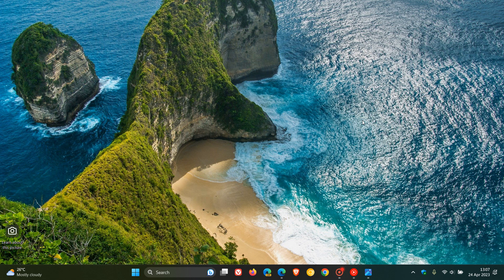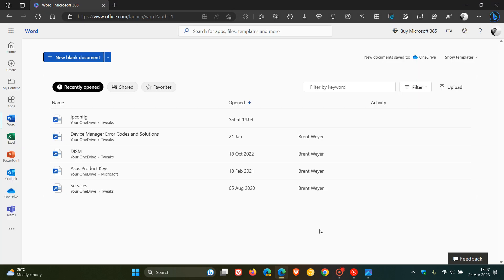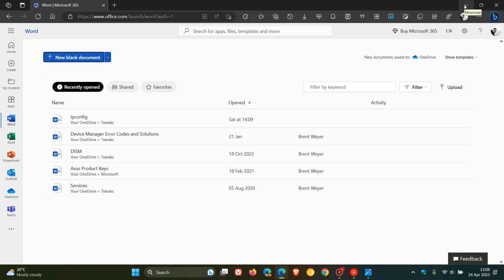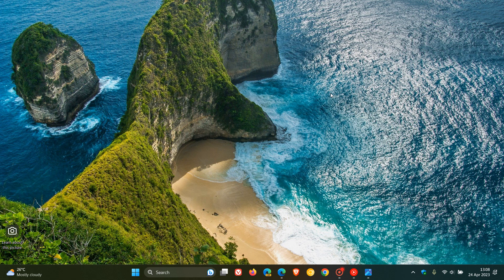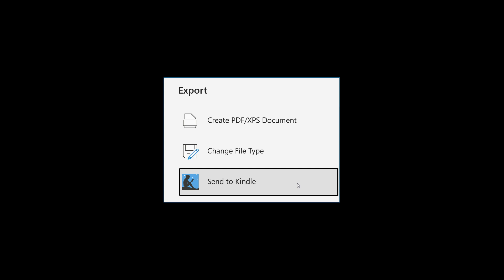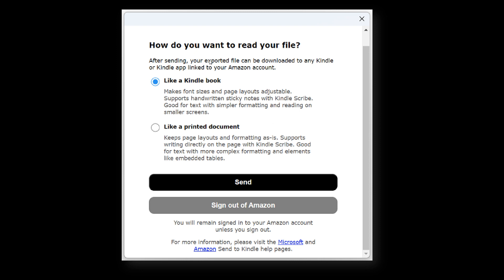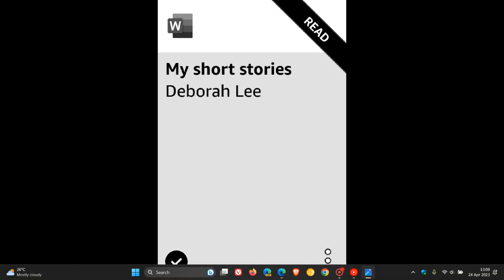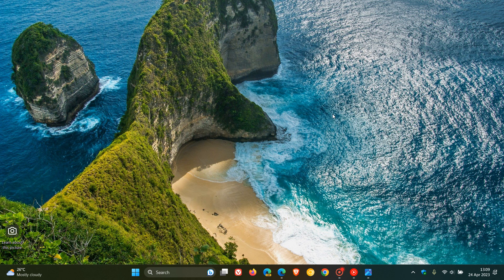UPDATE Microsoft Word's new Send-to-Kindle feature is now in preview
According to Microsoft, "Send-to-Kindle feature allows users to export Microsoft Word documents to Amazon accounts and Kindle devices" and will also be available soon in Word for the web.